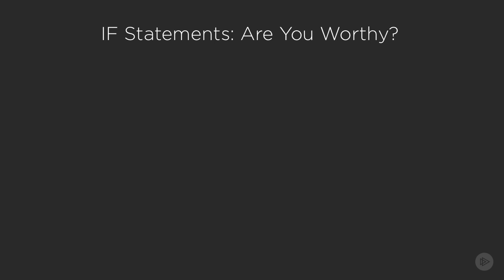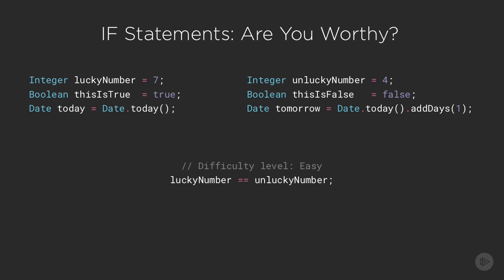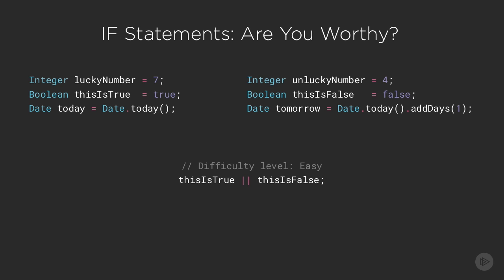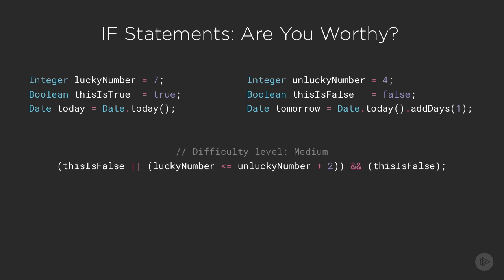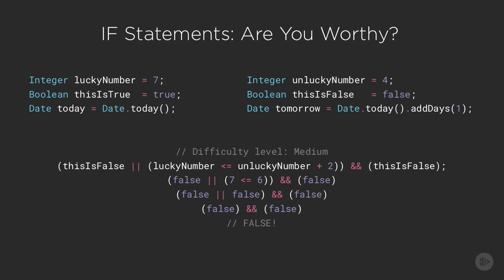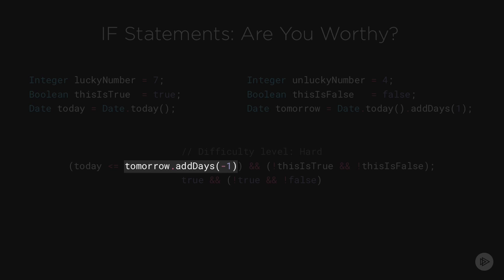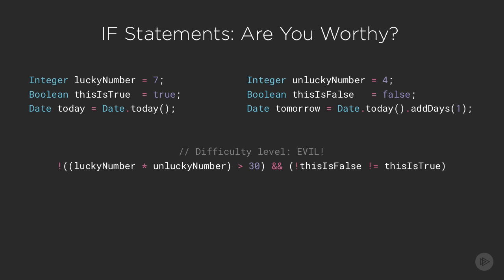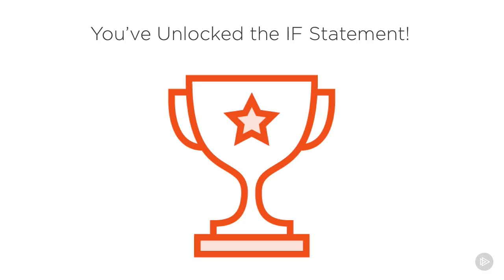4 8 IF Statements Comparison Operators Quiz/Fundamental Salesforce Coding Techniques/VL INFOTECH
Fundamental Salesforce Coding Techniques/VL INFOTECH